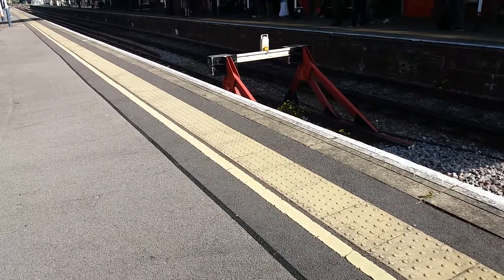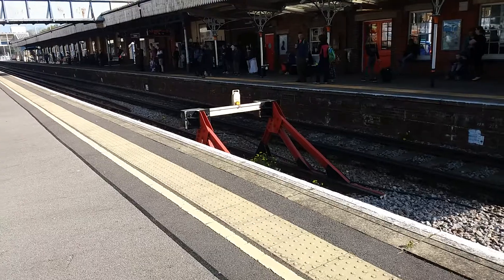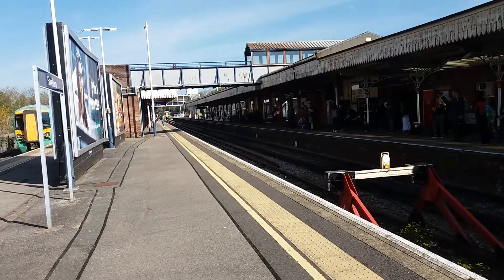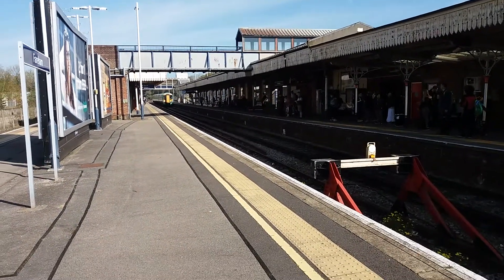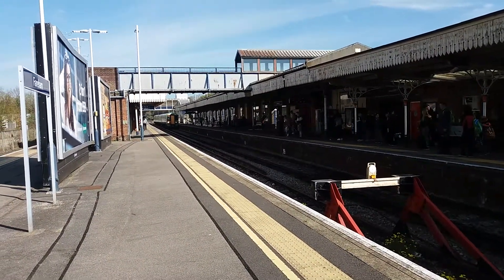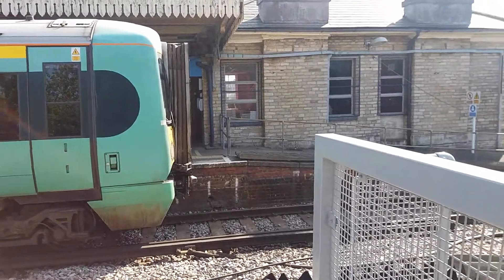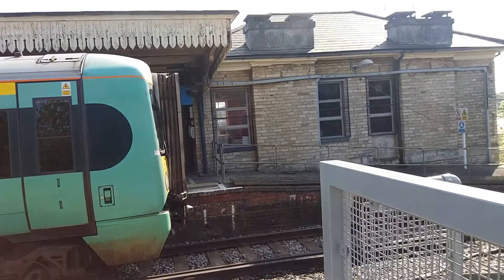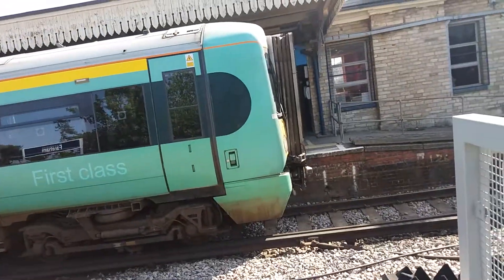Class 377 Electrostar at Fareham